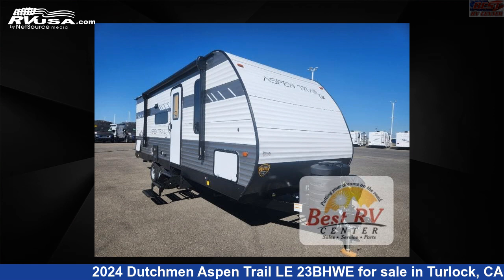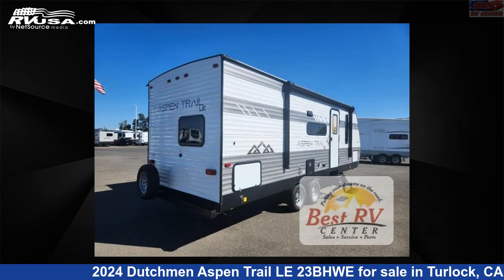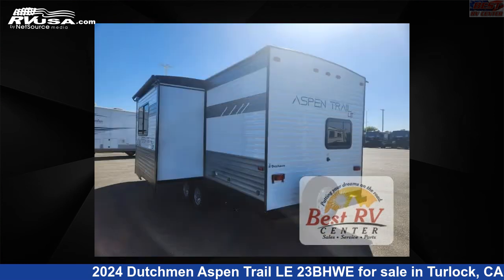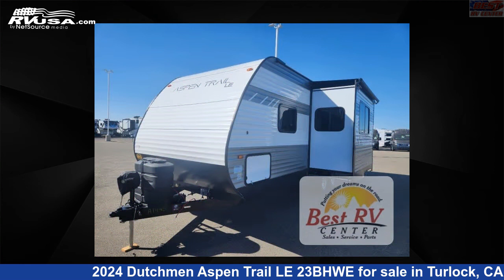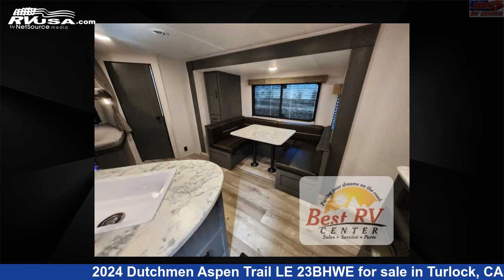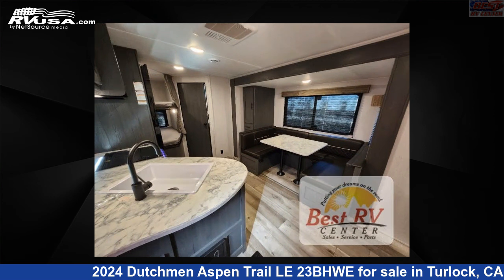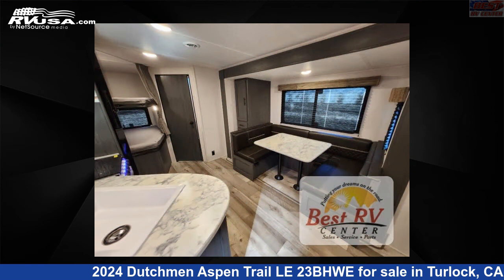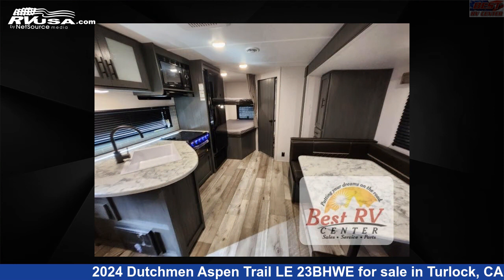Incredible 2024 Dutchmen Aspen Trail LE Travel Trailer RV For Sale in Turlock, CA | RVUSA.com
This 2024 Dutchmen Aspen Trail LE 23BHWE is a Travel Trailer RV. It is located in Turlock, CA 95382 and is offered for sale by Best RV Center. This New Dutchmen Is 30' 0" in length and features a Titanium interior, sleeps 8, Slideout, and 52 gal fresh water capacity. The floorplan layout of this Travel Trailer features Bunkhouse, Front Bedroom.